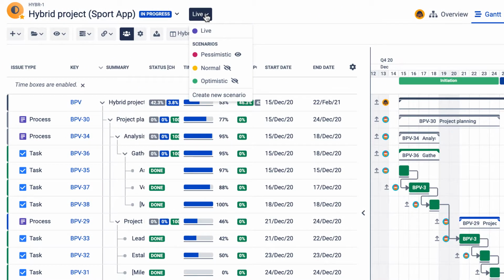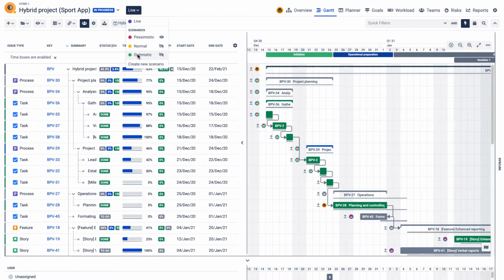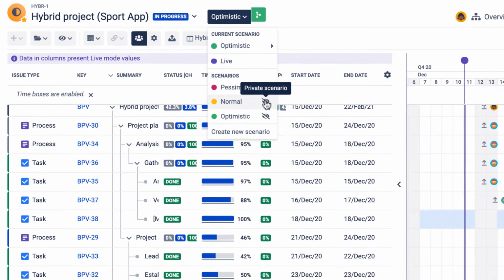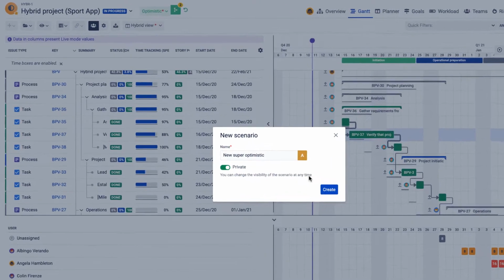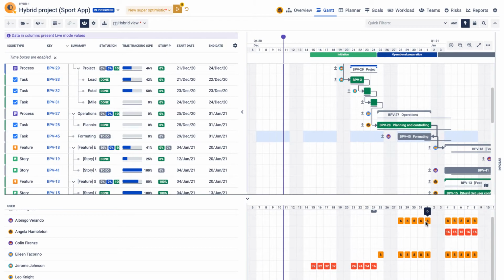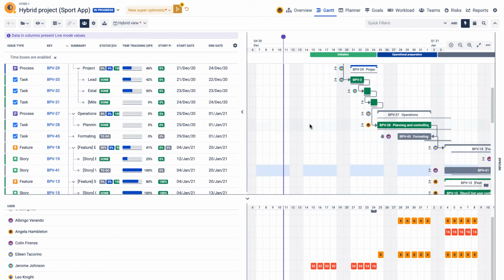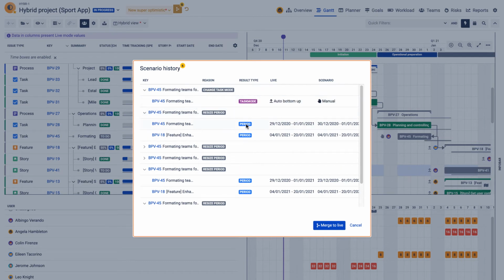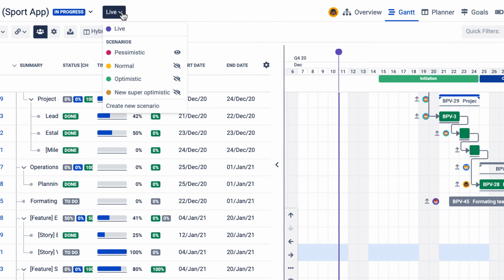BigPicture 8 - What-if scenarios